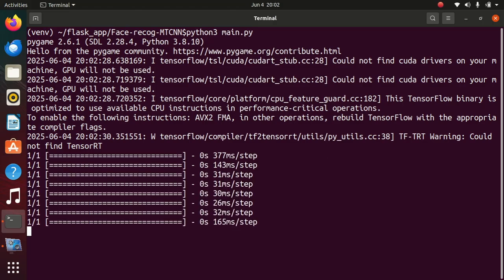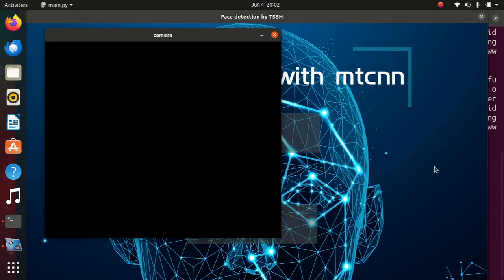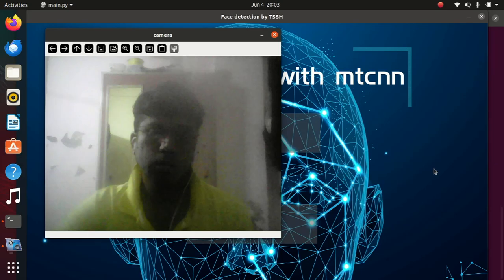Python Face recognition using MTCNN best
This video aims to develop a face recognition application using the MTCNN and Facenet libraries. MTCNN is used to detect faces in images, while Facenet is used to encode the detected faces into a unique vector that can be compared to other vectors for performing face recognition.